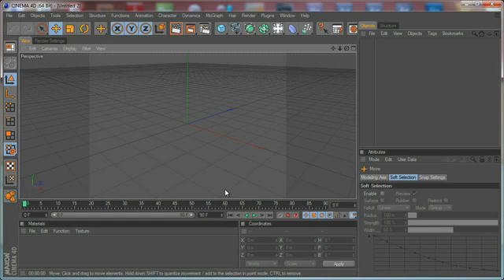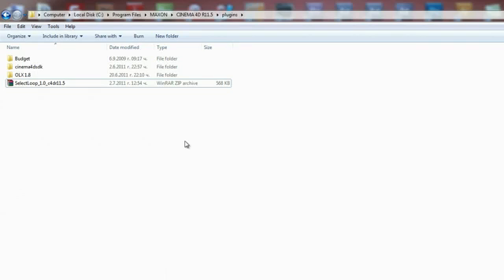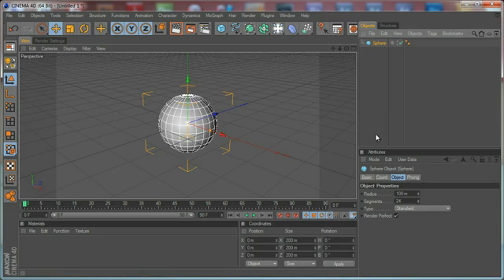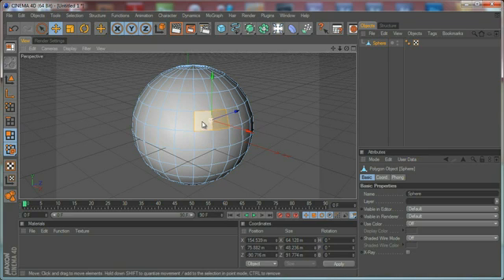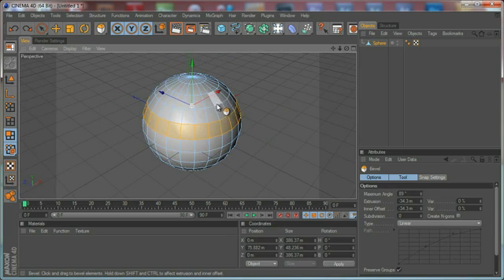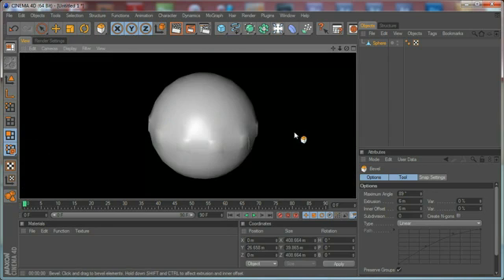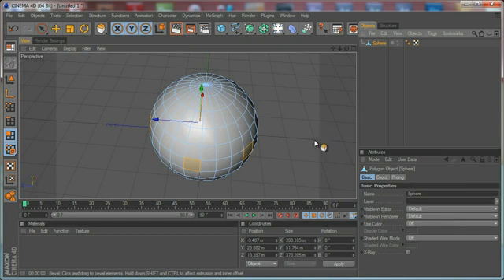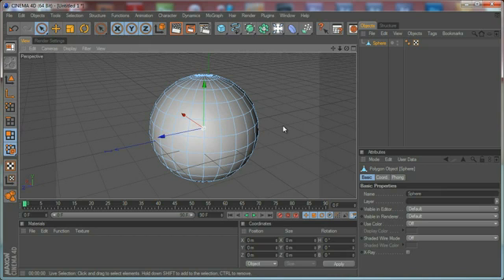Quick Tip: C4D Select Loop Plugin